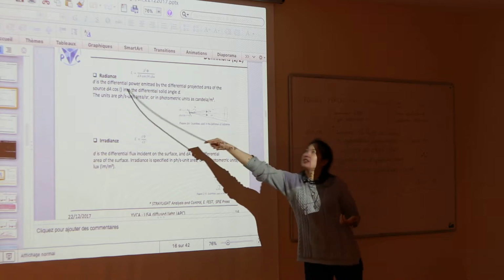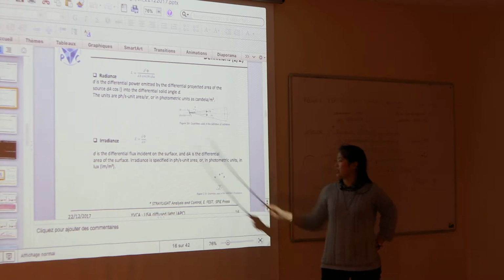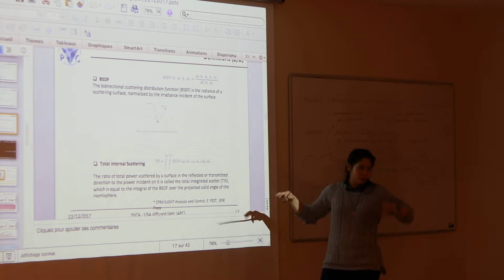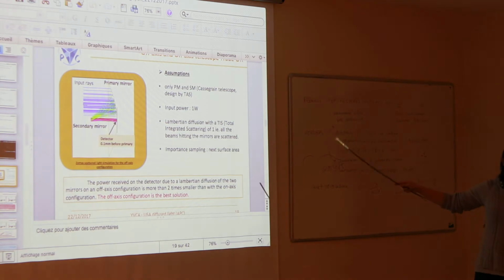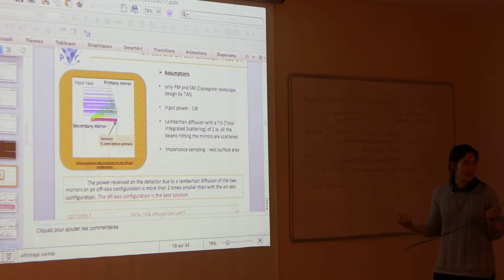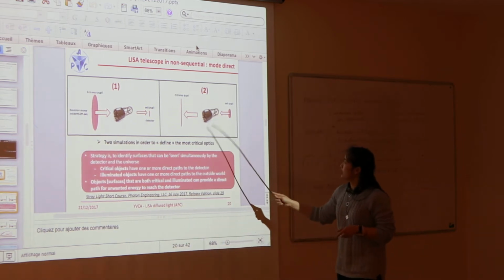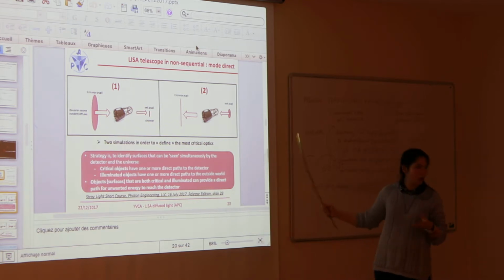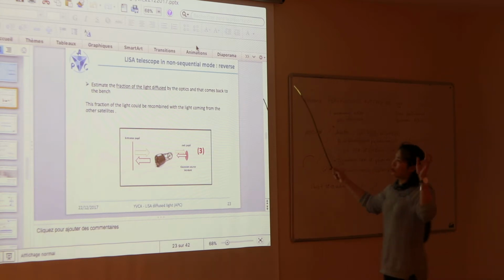1st meeting of YVCA 2017 - Nguyễn Catherine Thiên Trang part 2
The first meeting of Young Vietnamese Community of Astronomy (YVCA) in Paris.